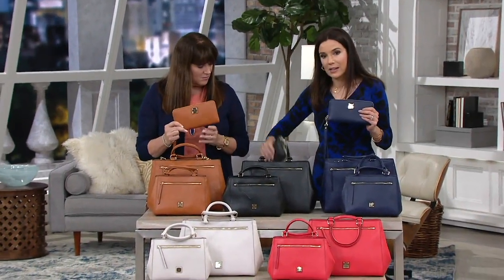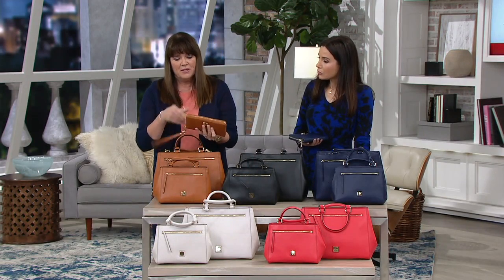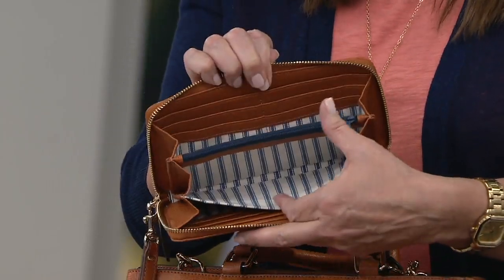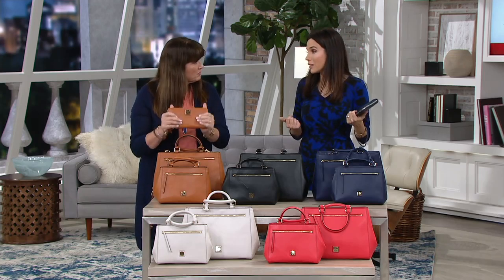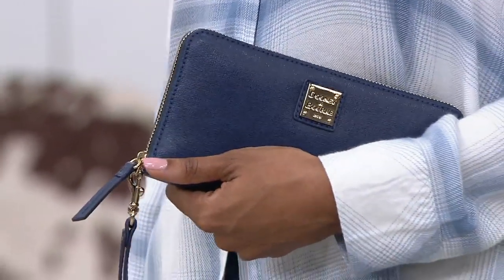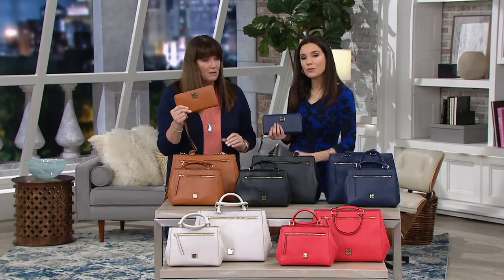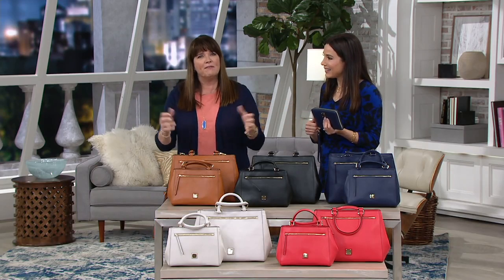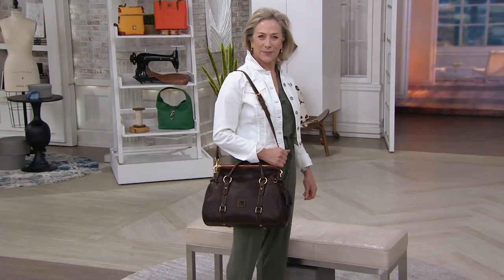Dooney & Bourke Leather Saffiano Large Zip Around Wallet on QVC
Dooney & Bourke Leather Saffiano Large Zip Around Wallet

When your payment options are organized in this stylish Saffiano wallet, at least you'll look good while parting with those hard-earned dollars. From Dooney & Bourke.